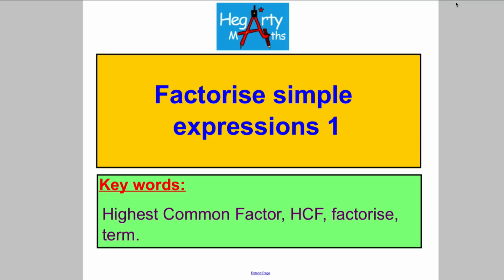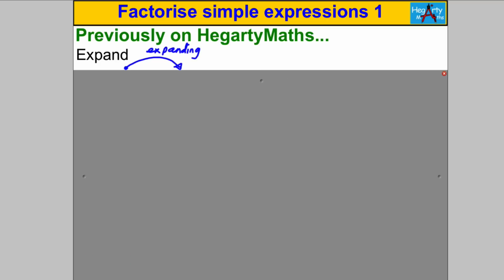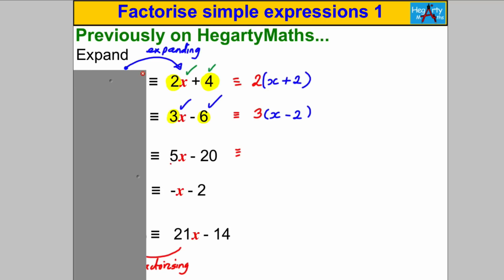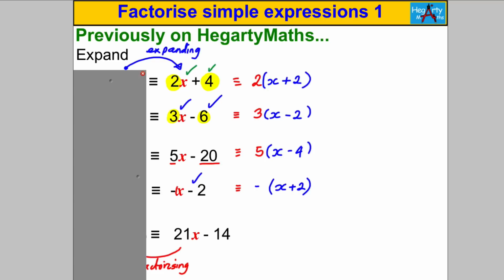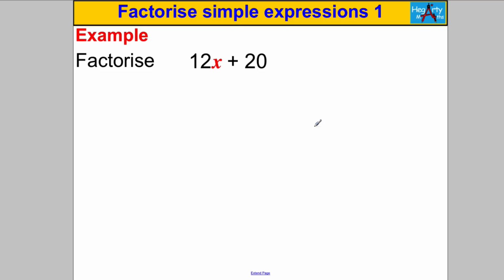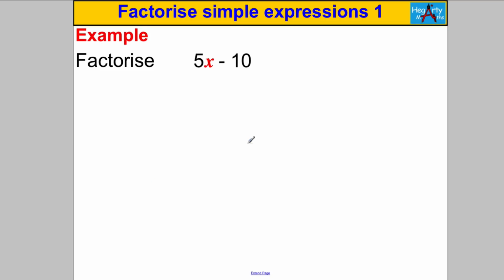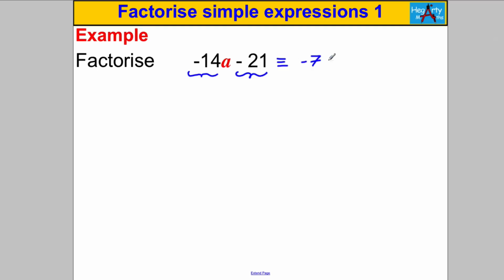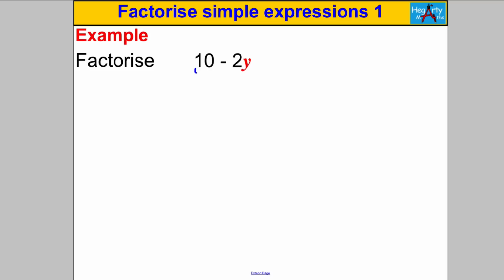Factorise simple expressions 1